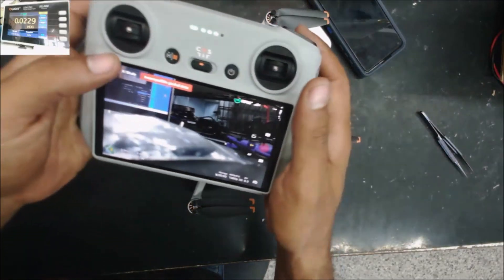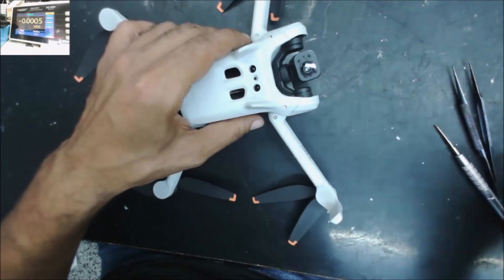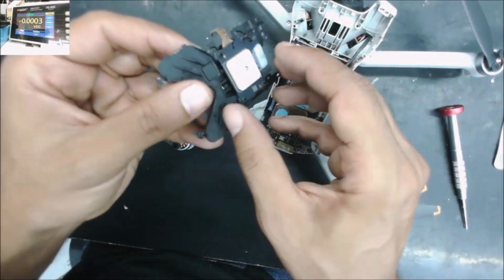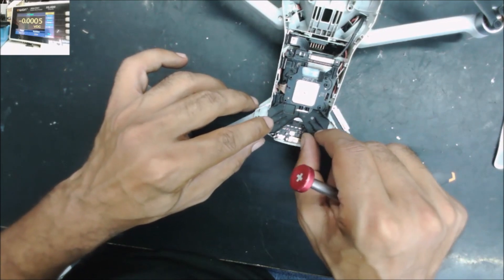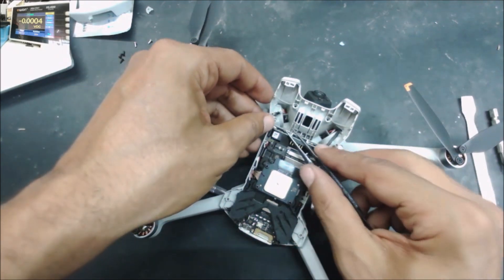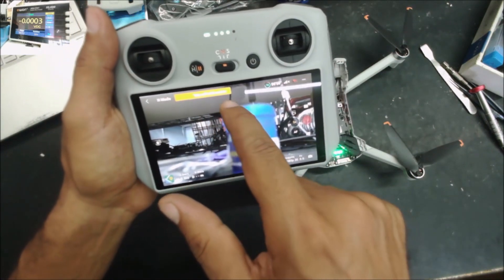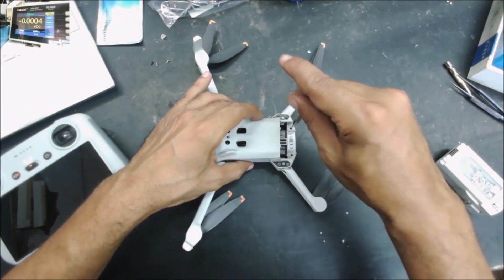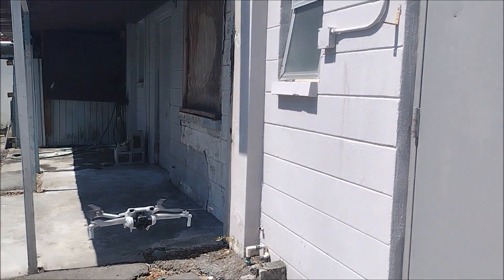DJI Mini 3 pro drone Calibrate Gimbal IMU Compass GPS errors